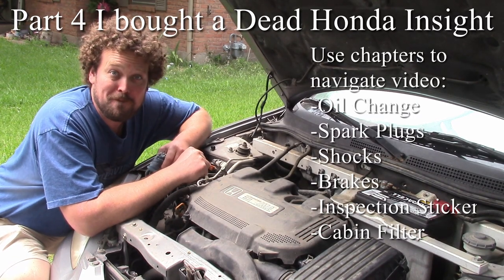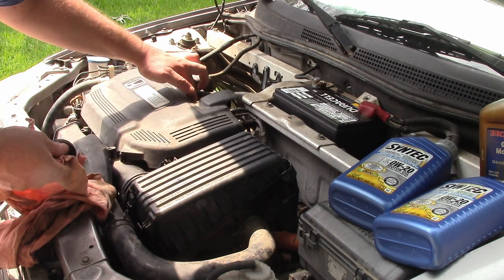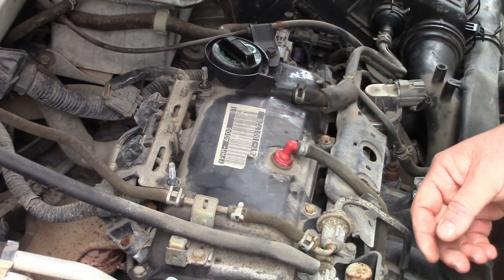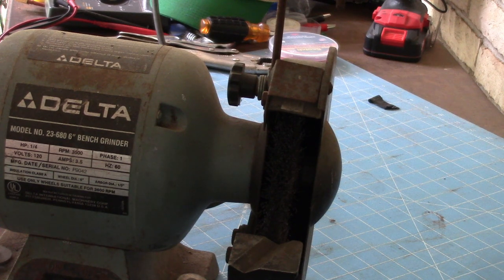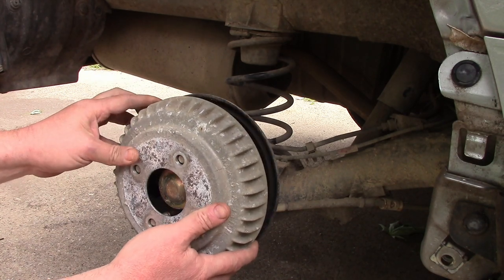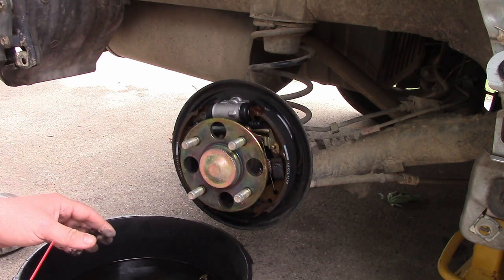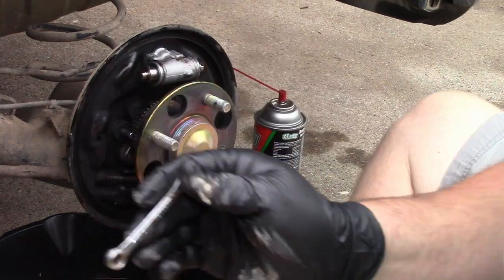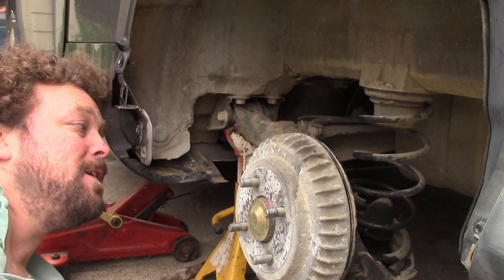Getting my Barn Find 2000 Honda Insight street legal for the first time in 5 years!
Part 4 of I Bought a Dead 22 Year Old Honda Insight Hybrid and Drove it Home After It had sat for 5 Years! In this video we address some issues with how the car runs and give it a drive to make the computer ready for passing a state inspection. This is a very long video where we Change the Oil, clean the PCV, replace the Air Filter, figure out what it takes to replace the Rear Shocks, Clean and Adjust the Rear Drum Brakes, rebuild a wheel cylinder and replace the cabin air filter.

This car sat for many years, while getting the engine to run was very simple, getting it to run strong and get great gas mileage took a bit longer. Restoring the engines power required a mixture of minor repairs and lots of driving. It has taken about 400+ miles of driving for the car to regain enough power that when cruising down the road and maintaining speed that we are finally seeing the amazing mpg potential of the 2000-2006 Honda Insight first generation. I am now regularly seeing the MPG meter holding 75 MPG when maintaining cruising speeds in town and some times that high on the highway.

Chapters / Timestamps
0:00 2000 Honda Insight Barn Find
1:53 How to change the oil on a 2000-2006 Honda Insight
10:20 Oil on the Air Filter means PCV is clogged
13:56 How to remove spark plugs from Honda Insight
18:28 Indexed Plugs on 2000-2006 Honda Insight
24:17 How to remove rear tire on Honda insight
25:39 Rear springs and Shocks talk
27:16 How to remove rear shocks
30:24 Clear and Adjust rear drum brakes
36:54 Leaking wheel cylinder
43:09 Air filter
43:52 Review of brand new Monroe Shocks
48:27 First Real Test Drive
55:05 How to replace a cabin air filter Honda insight
1:00:23 Worst YouTube outro ever!